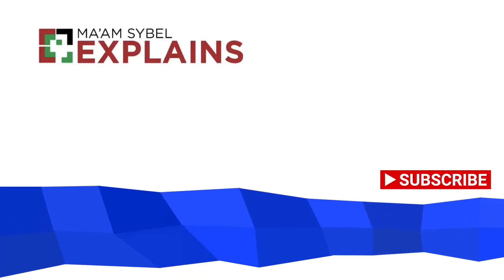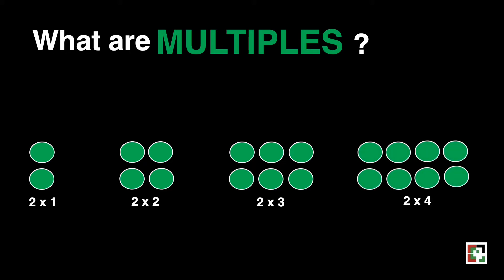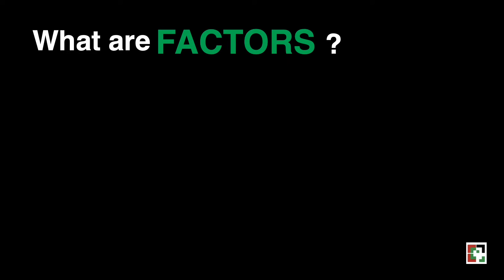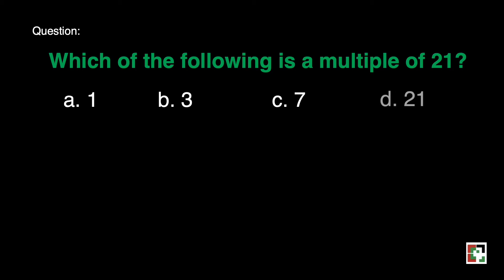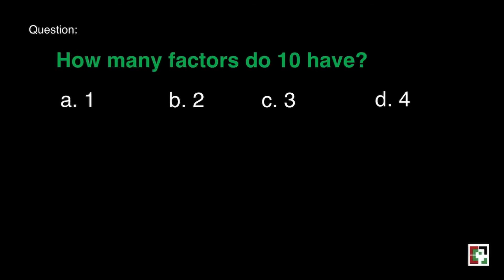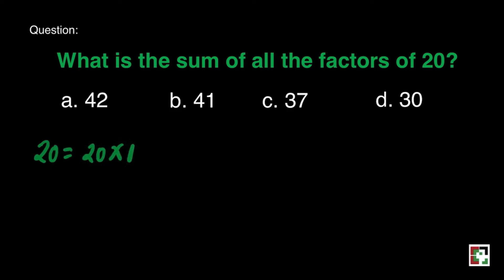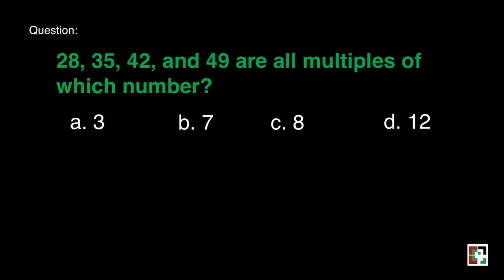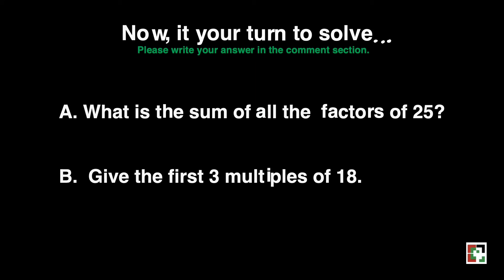Factors and Multiples | Lecture and Exercises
This video is all about factors and multiples. A detailed discussion of the lesson was presented.

Happy Learning!